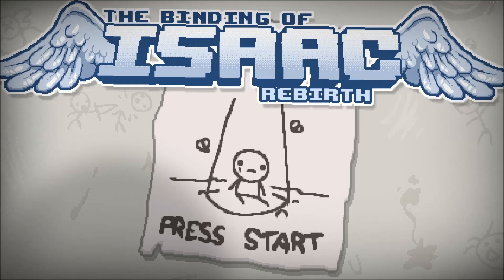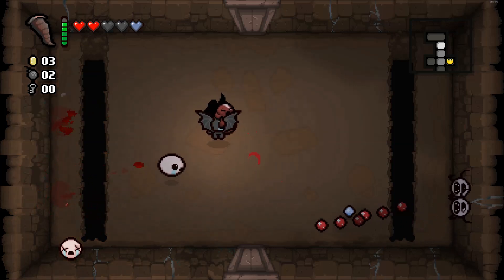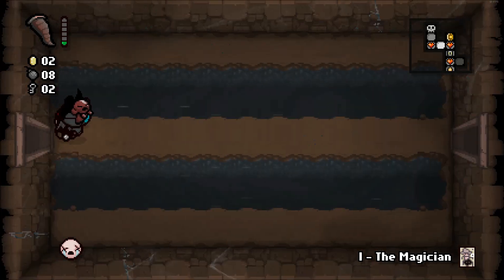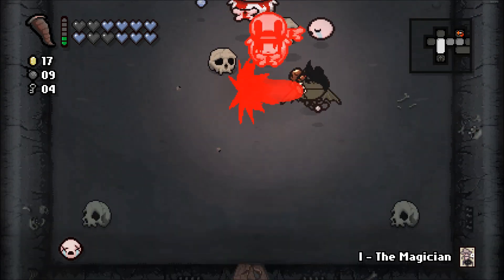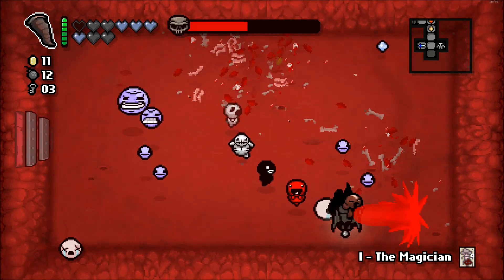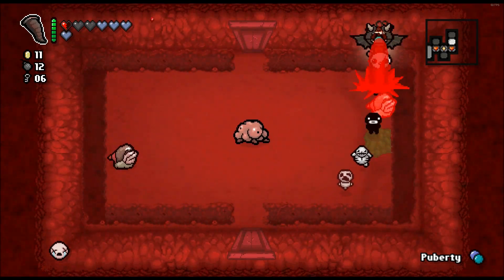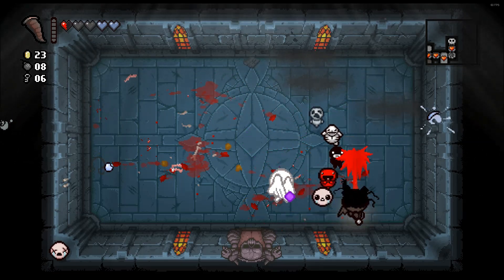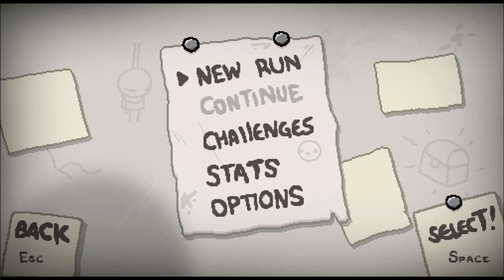Binding of Isaac: Rebirth - Satan's Horn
Seed: HORN LOUD

Incredible reskin 5/5 go away

o yeah im not dead btw